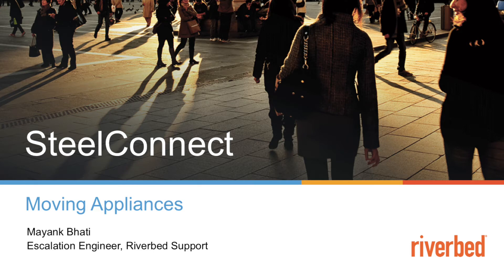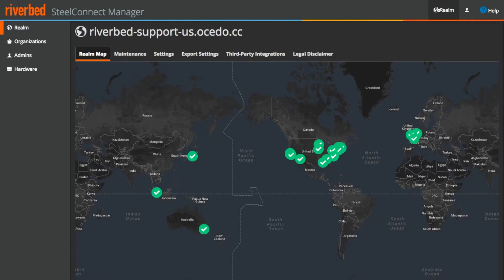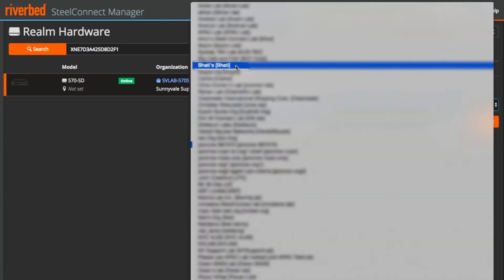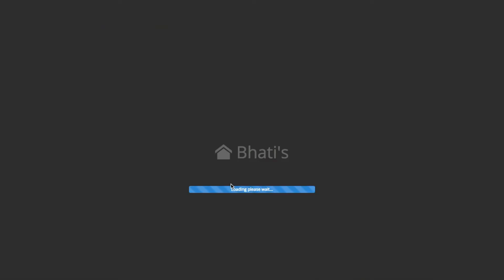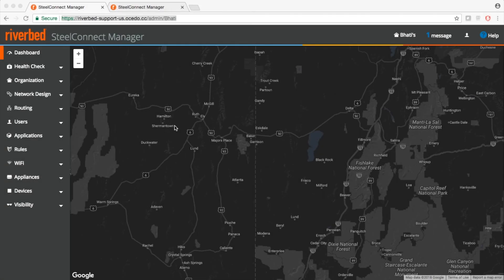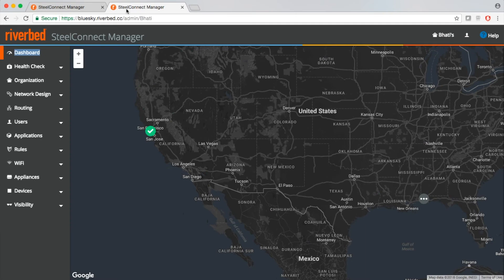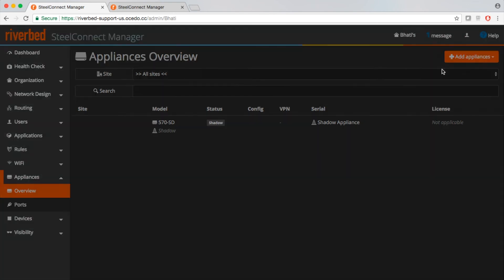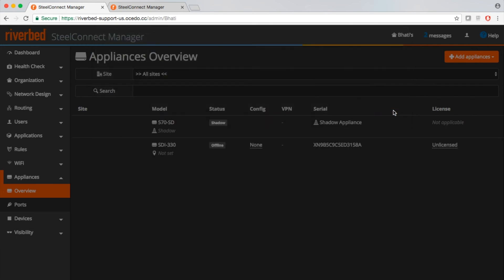SteelConnect Basic Concepts : Moving Appliances